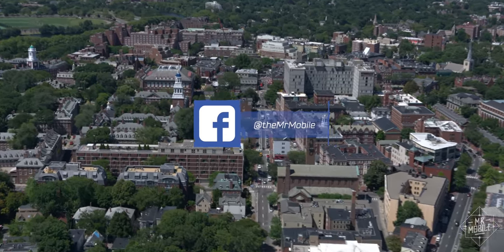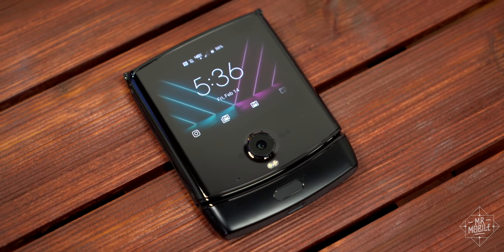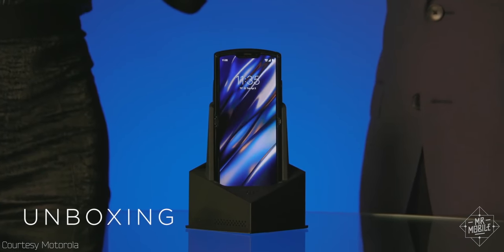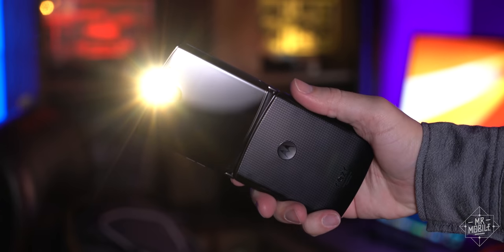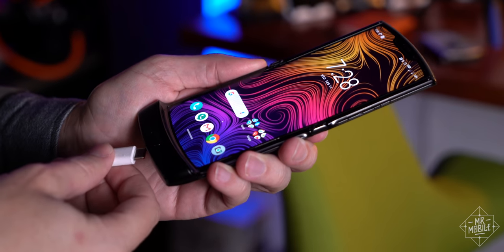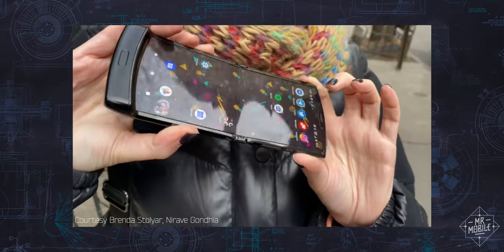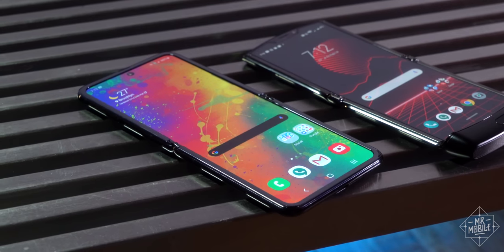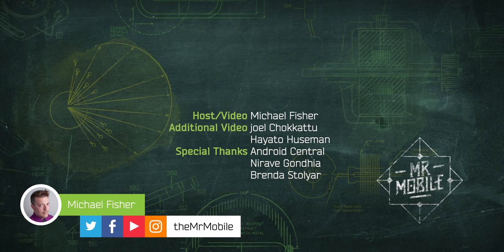Motorola RAZR Review: 2004 Is Back (For Better Or Worse)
In 2004, Motorola released a cellphone that was harder to use, less comfortable to hold, and more expensive than almost any cellphone that came before it. Yet, the Motorola Razr V3 became the best-selling clamshell flip phone of all time – mainly because no one had ever seen anything quite like it.

Fast-forward sixteen years … and it’s surprising just how much the Motorola Razr 2020 has in common with its progenitor. The new Moto Razr features the same aggressive lines; the same pronounced chin; there’s even a retro mode that emulates the original (complete with “Hello Moto” ringtone!).

The trouble? This new Motorola Razr for 2020 is still not a very good phone.

The question: whether that will matter to the target audience.

Join me for MrMobile’s Motorola Razr Review!

[ABOUT MRMOBILE'S MOTOROLA RAZR REVIEW]

MrMobile's Motorola Razr Review was produced following eight days with a Motorola Razr review sample provided by Motorola. Pre-production device tested on Verizon. MrMobile does not produce paid or sponsored reviews; no company featured in this video was offered copy approval, and no compensation was requested or provided in exchange for this coverage.

[LINKS]

Our Motorola Razr’s display is already breaking and peeling at the fold [Input]:

Just one day after launch, Motorola Razr durability problems begin to pile up [Ars Technica]:

Red Sox win World Series for first time in 86 Years [Boston Globe]:

[SOCIALIZE]